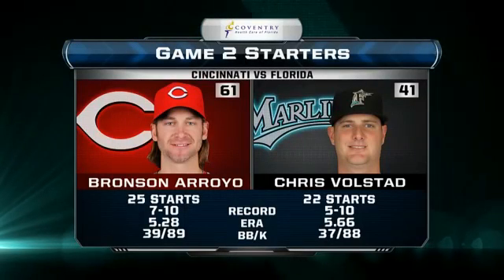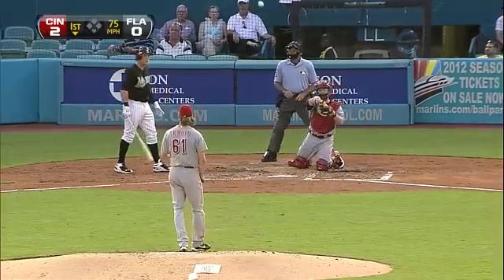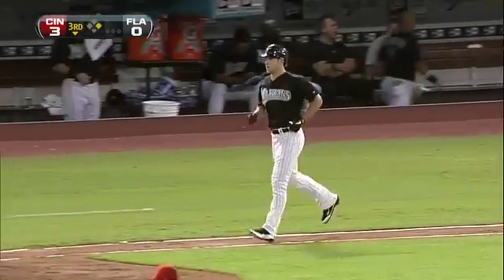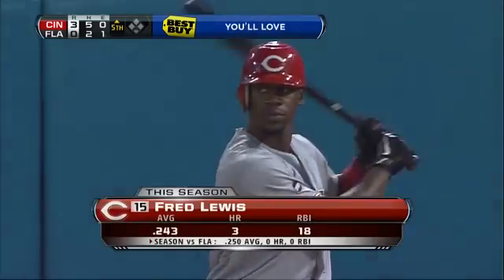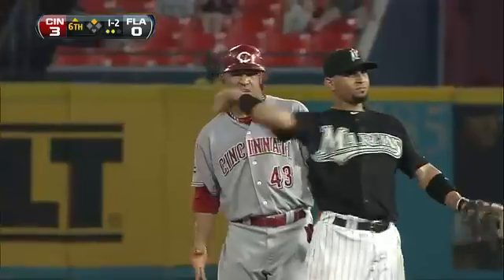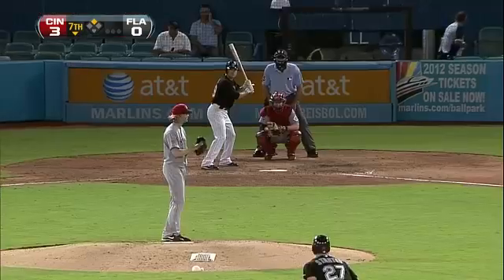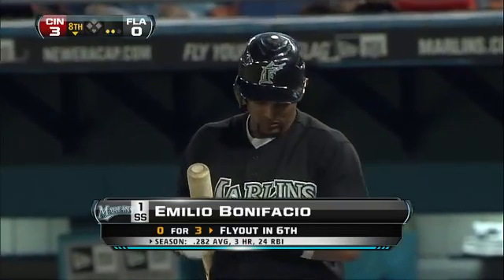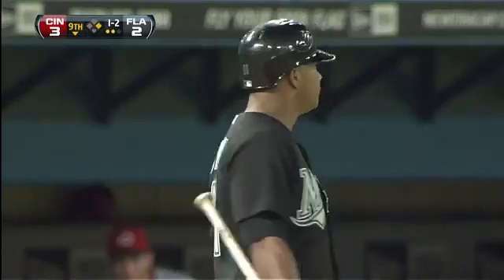MOVED FROM 8/25 DUE TO IMPENDING WEATHER - August 24, 2011